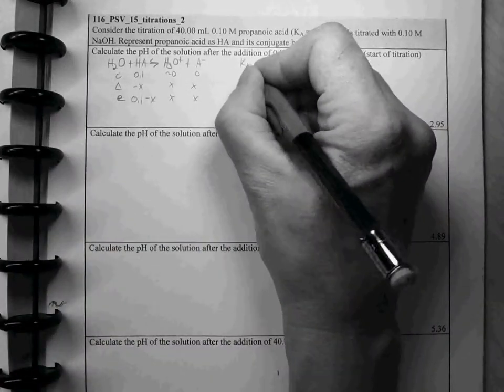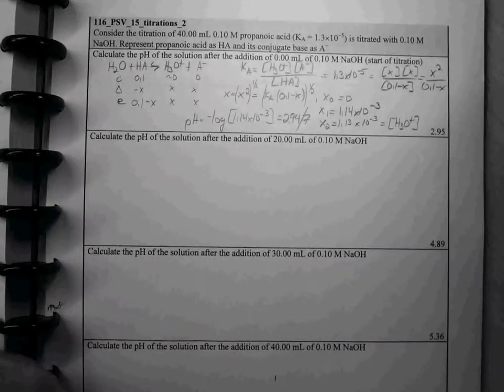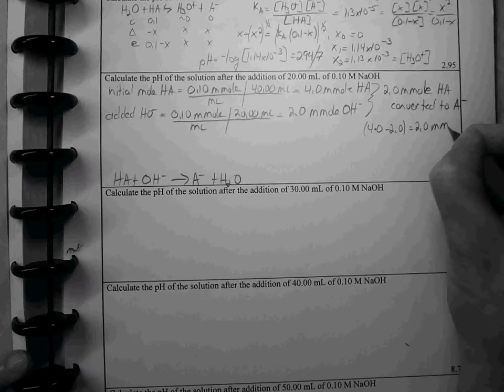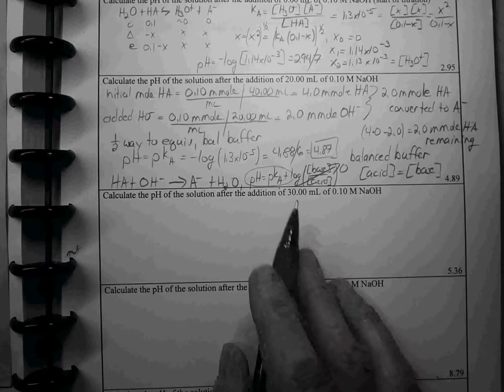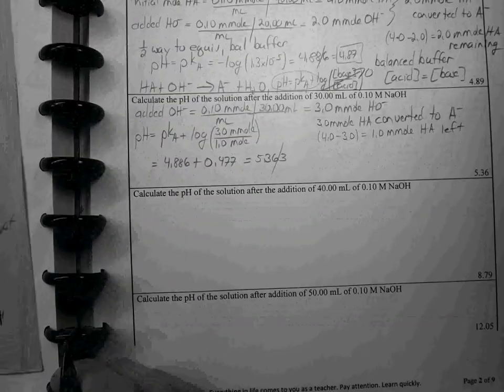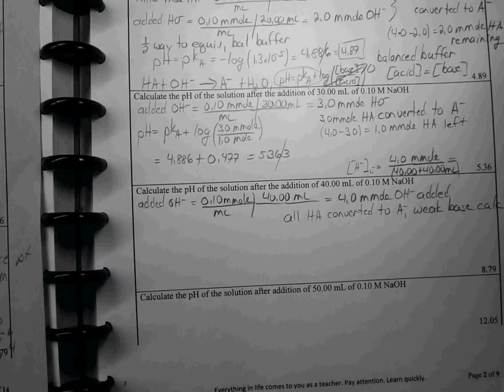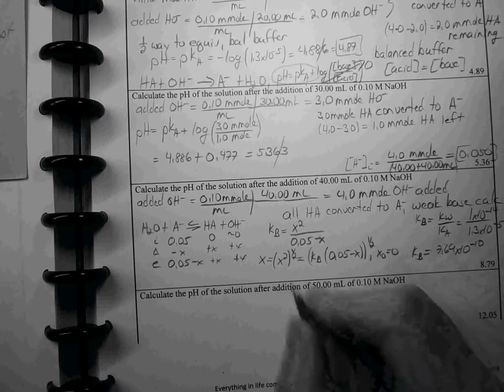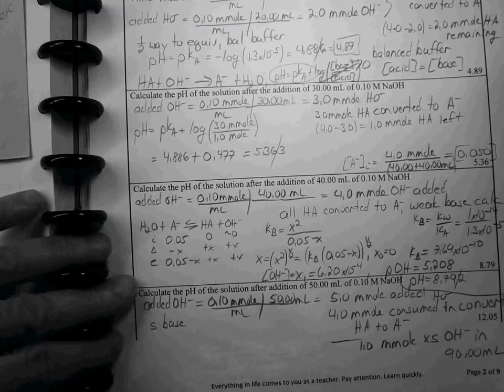116 PSV 15 titrations 02